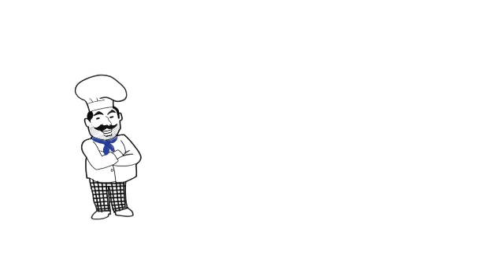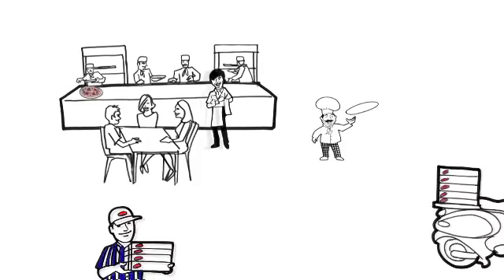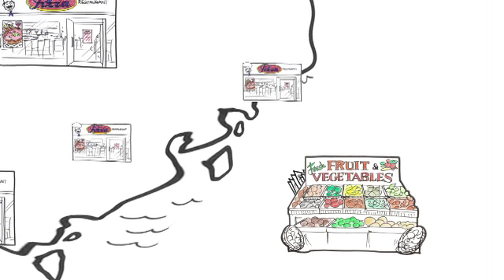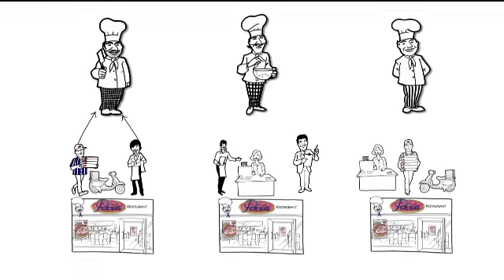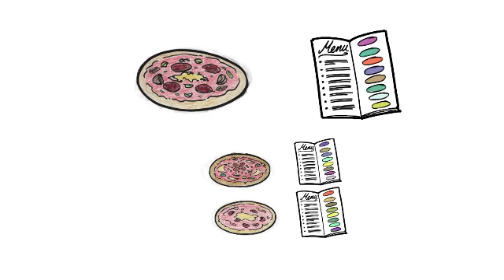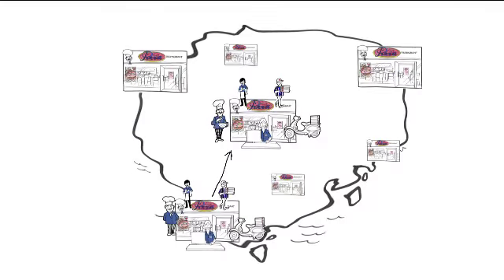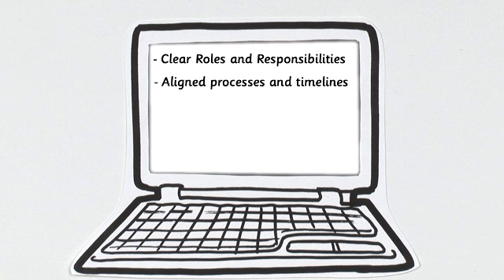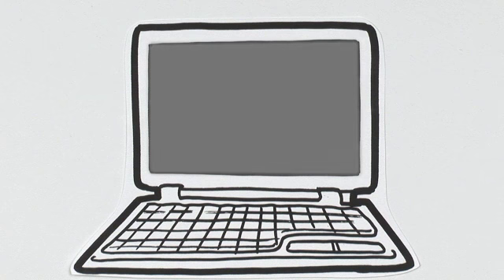Spoke and Hub Video final edit new VO 251 08 09 H264 Widescreen 640x360